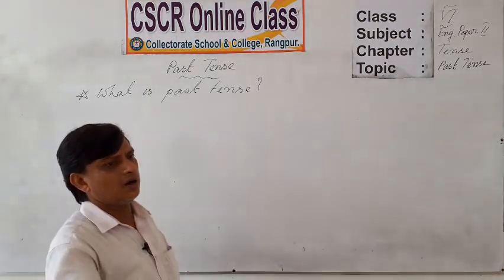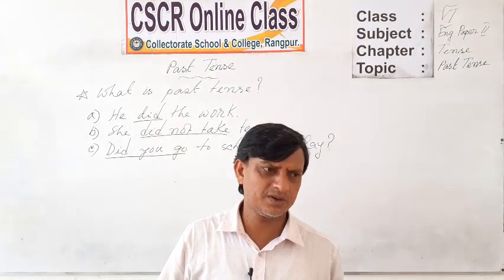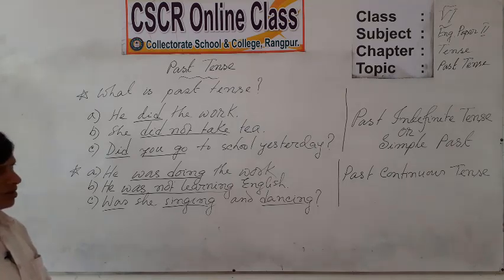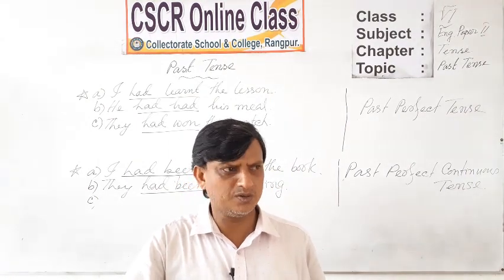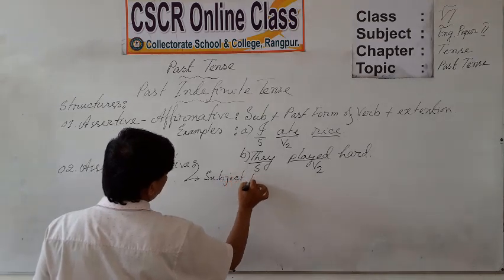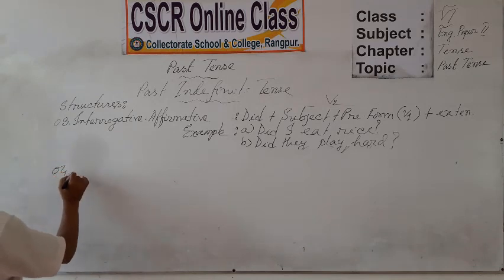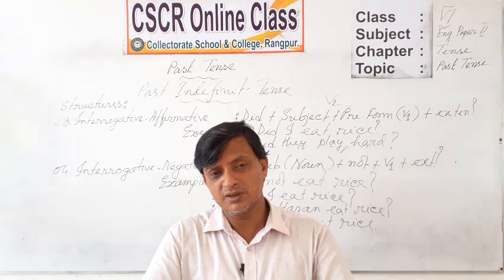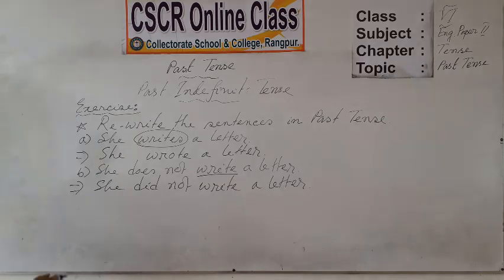শ্রেণিঃ ষষ্ঠ বিষয়ঃ ইংরেজি ২য় পত্র শিক্ষকঃ মোস্তাফিজুর রহমান